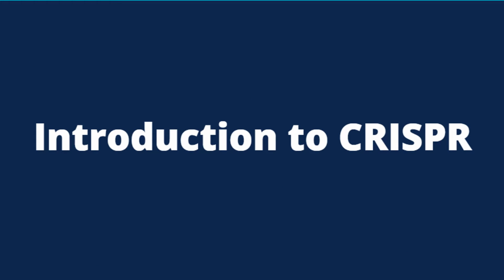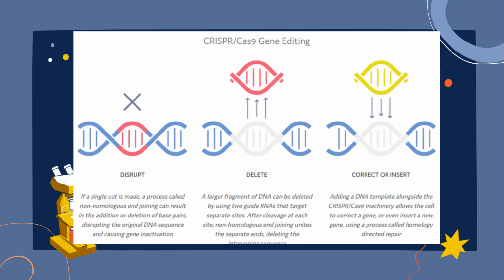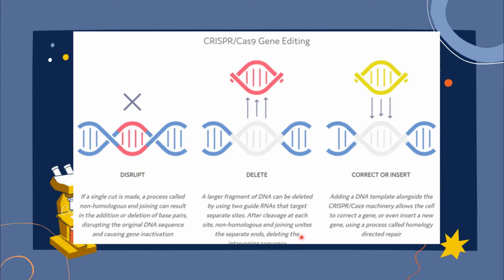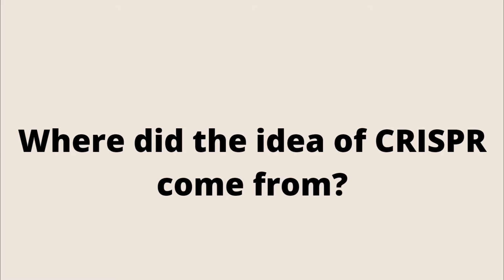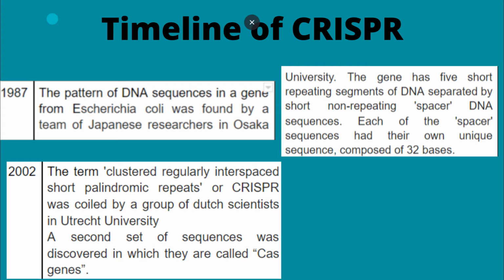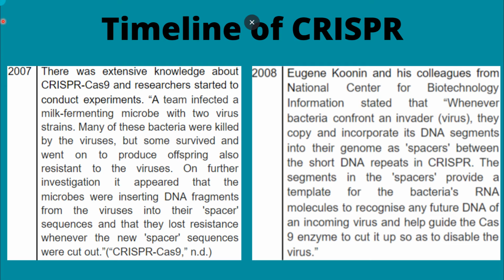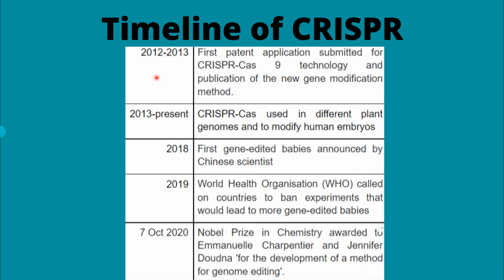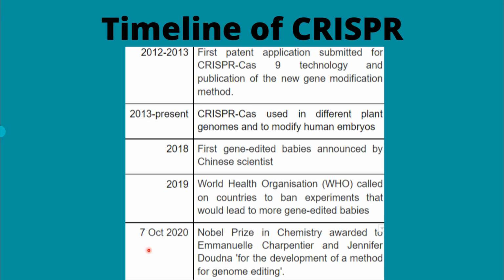What is CRISPR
Why is CRISPR a groundbreaking discovery?
When was it discovered?